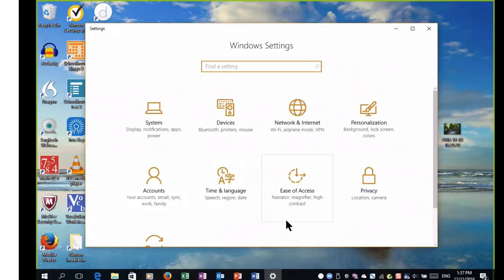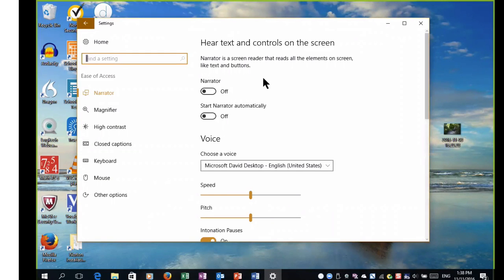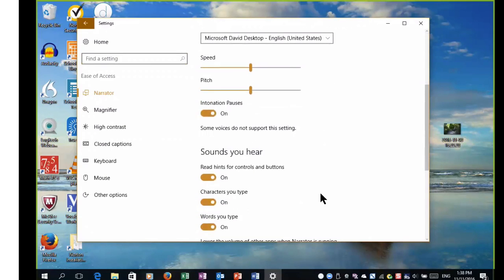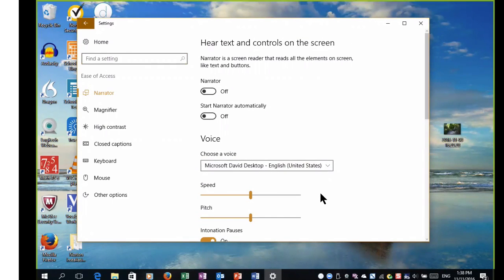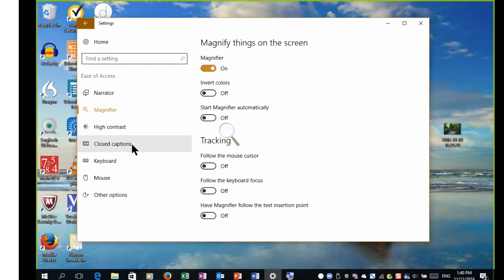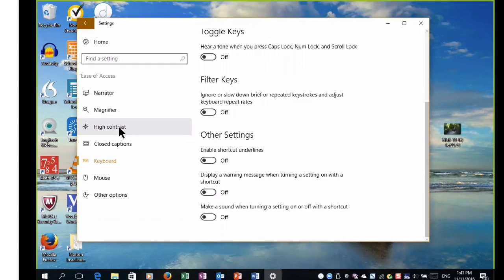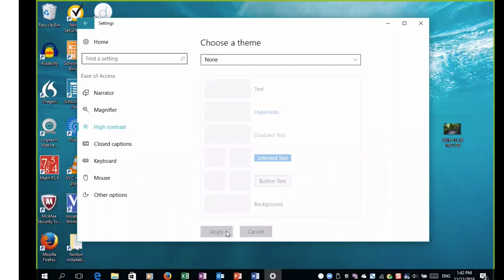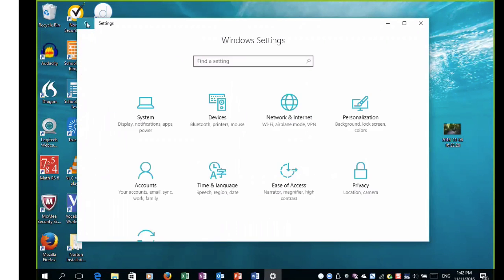Lawrence Walker - Windows 10 Accessibility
Lawrence provides an overview of the accessibility features available to users of Windows.